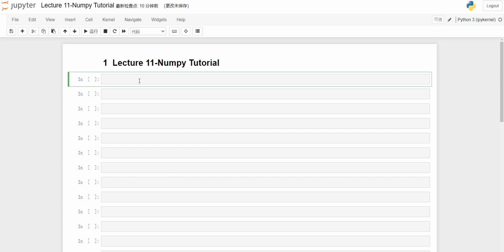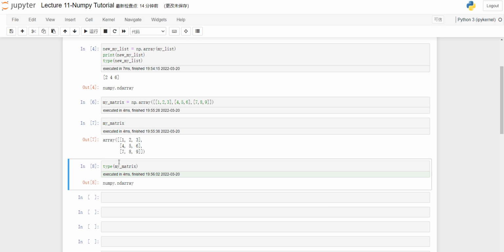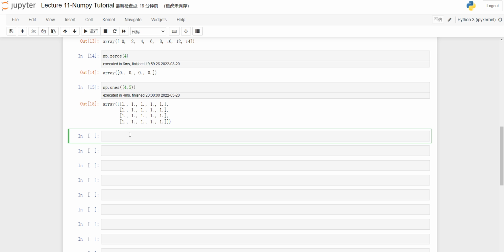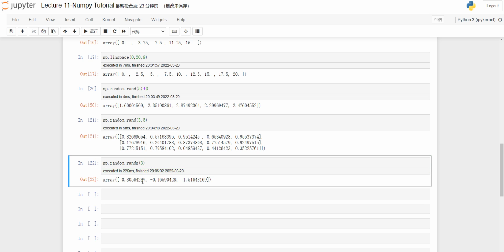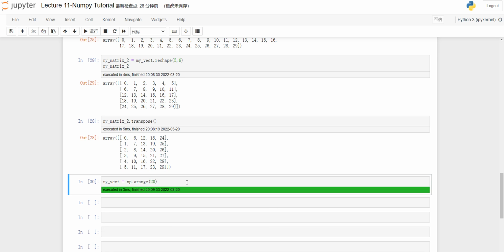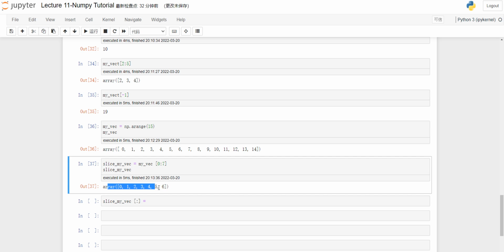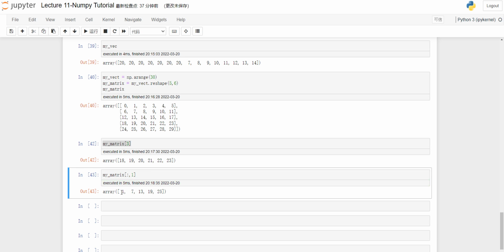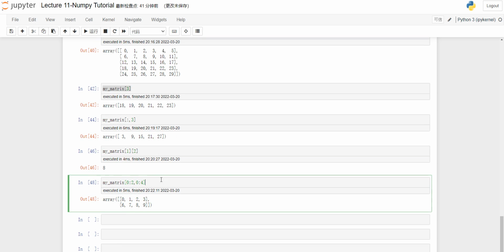Intro to Machine Learning 11: Numpy Library Tutorial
Hi, I'm a PhD student at Viterbi USC. In this video, you will learn the following with me.

Video 11:
Some commonly used operations in Numpy